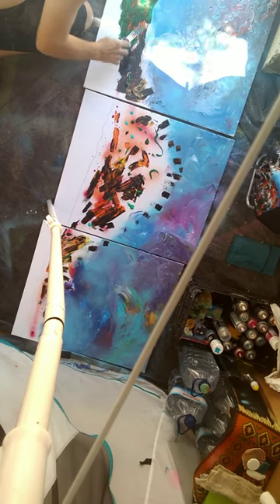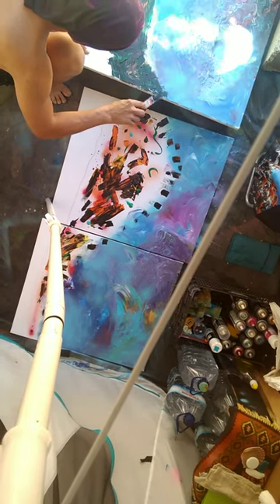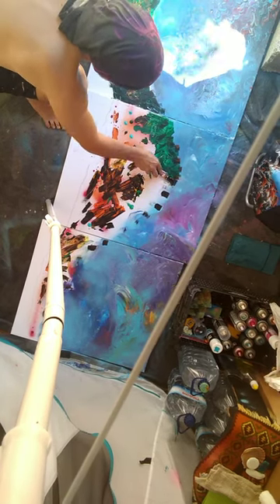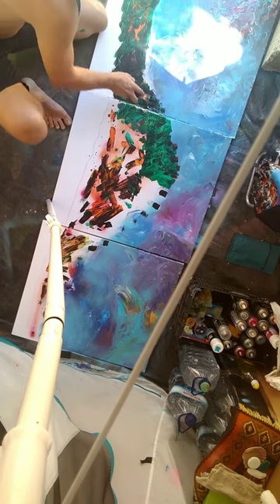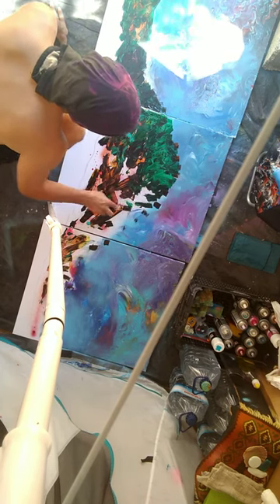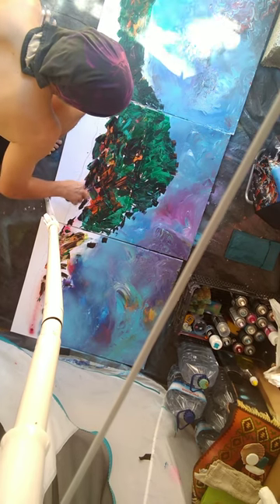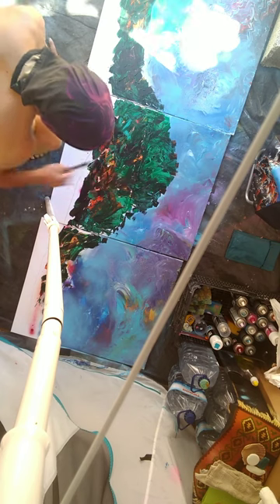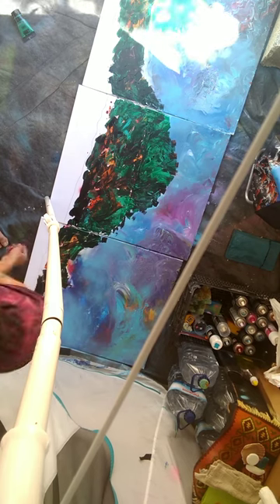Building up the detail of Glastonbury Tor on this large three-part canvas